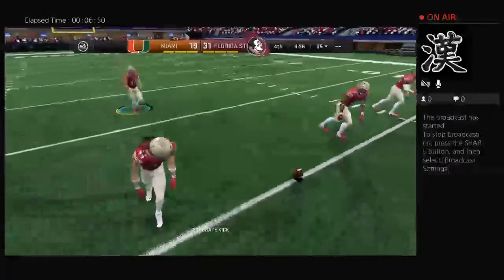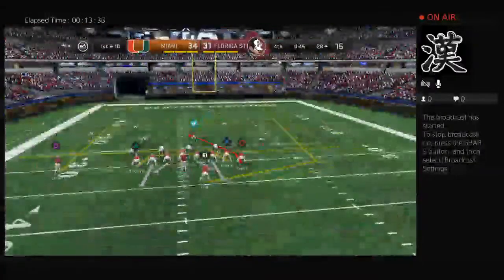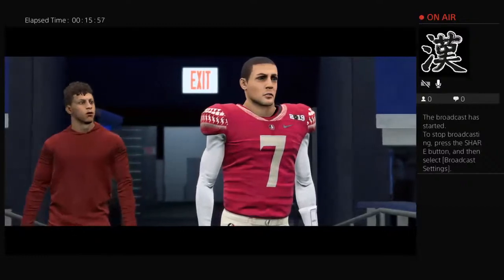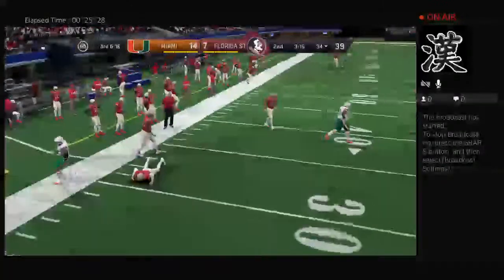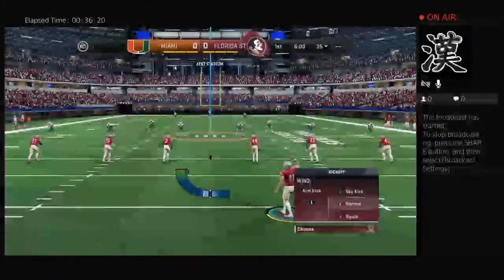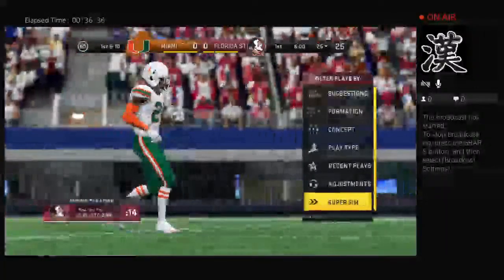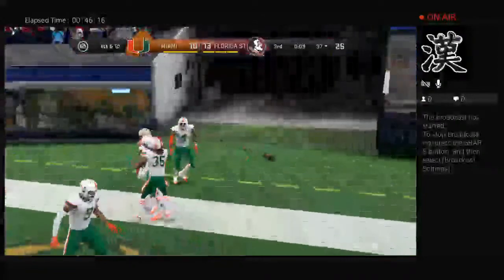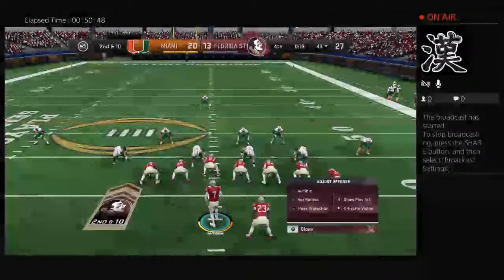DeweyPrice925's Live PS4 Broadcast